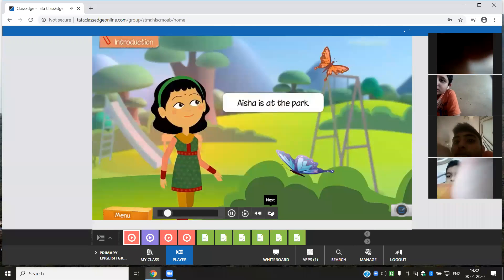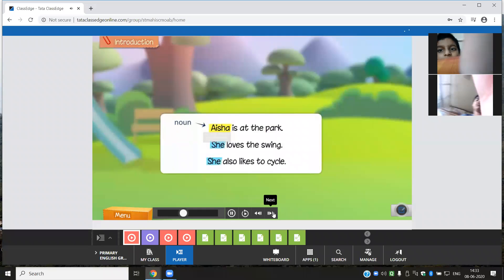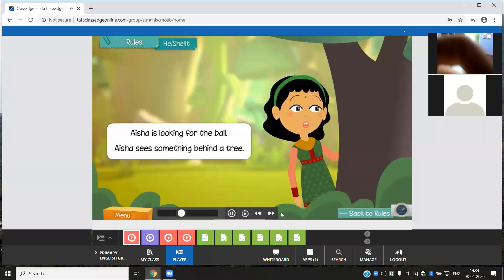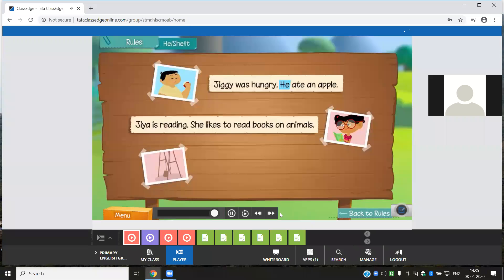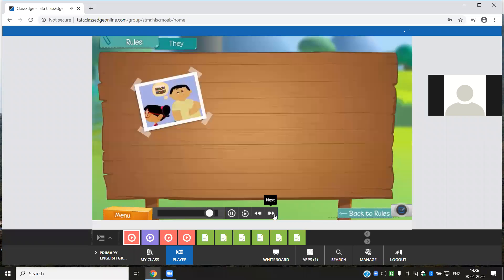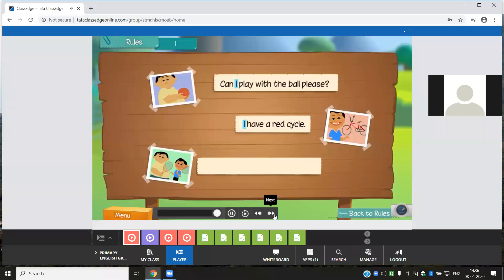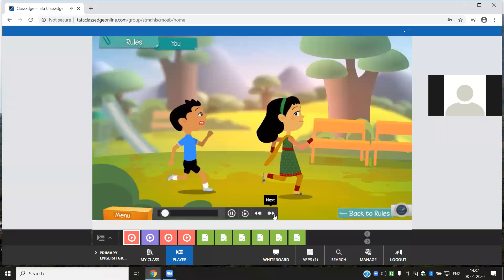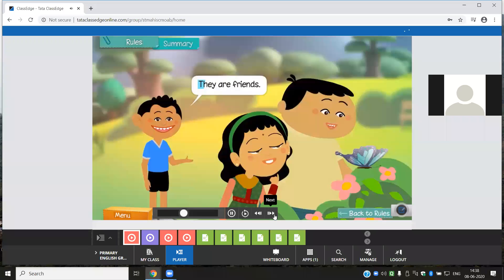Class 6 Eng 1 Use of Pronouns